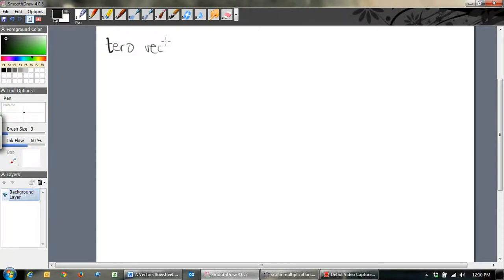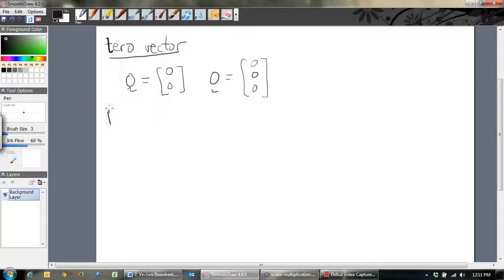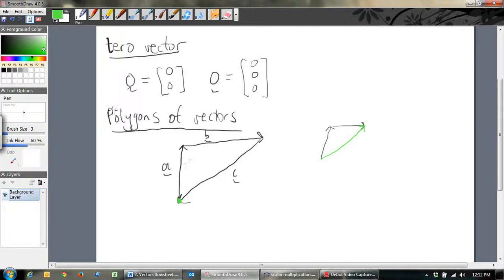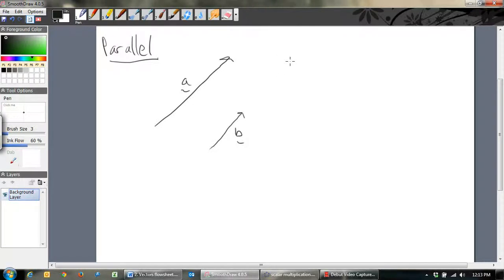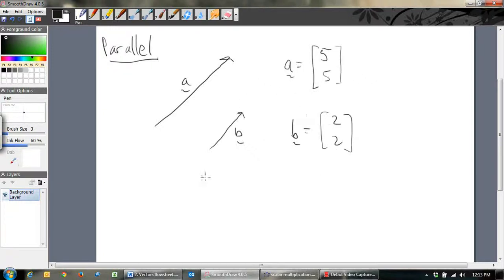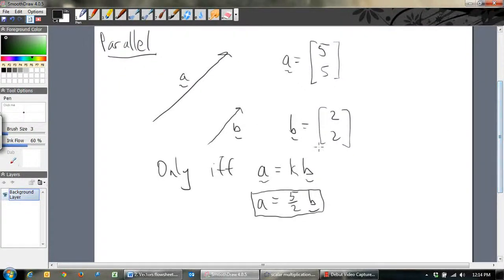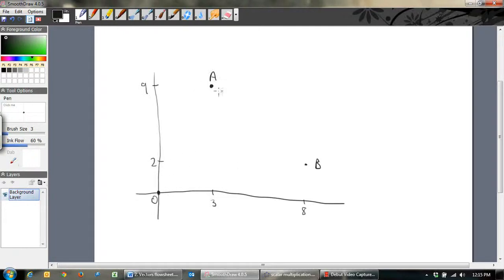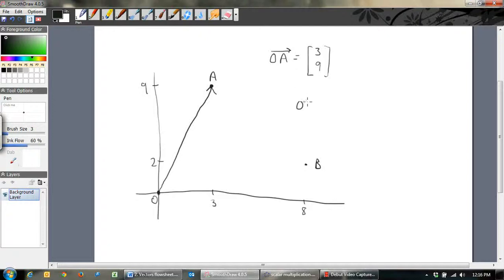Vectors - bits and pieces